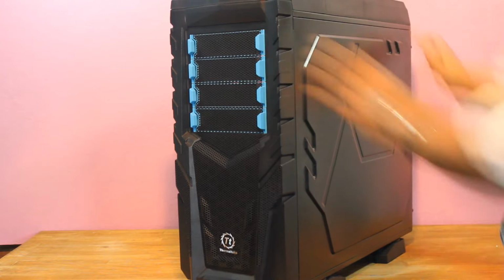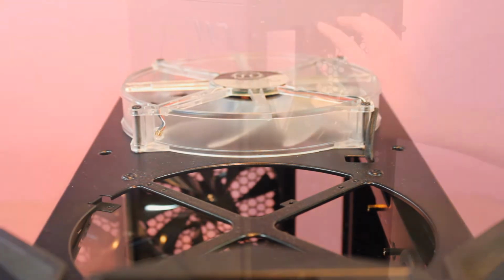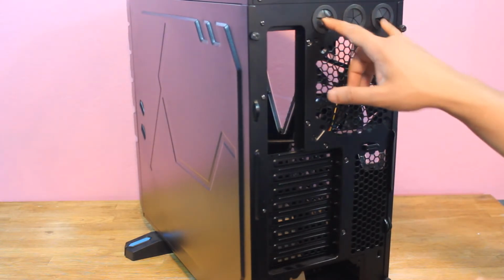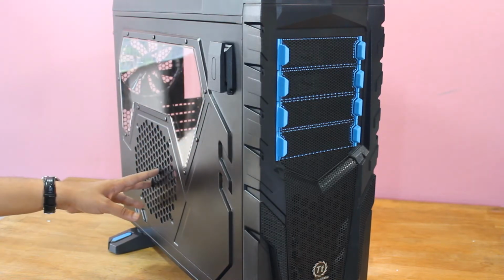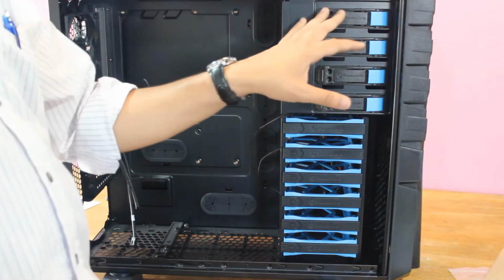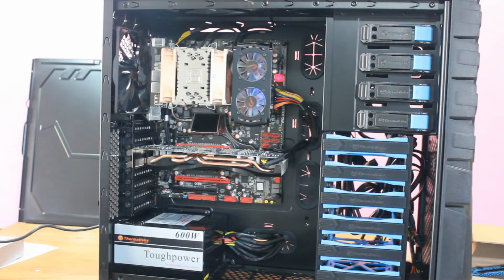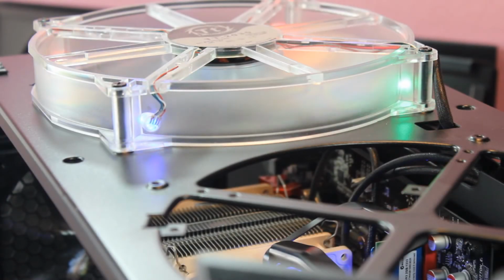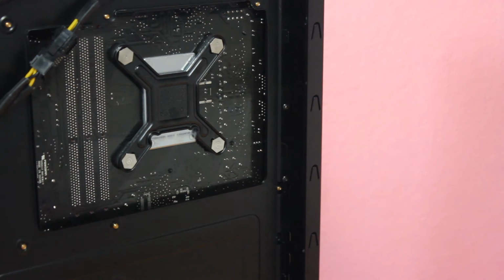Thermaltake Chaser MK-I Gaming Case - Quick summery of the review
The Thermaltake Chaser MK-I presents many features that a gamer will find appealing. While there were some cost saving involved, the overall build is decent with room for custom cooling layout.
In this video we shall be looking at the highlights of the two part review of the case.